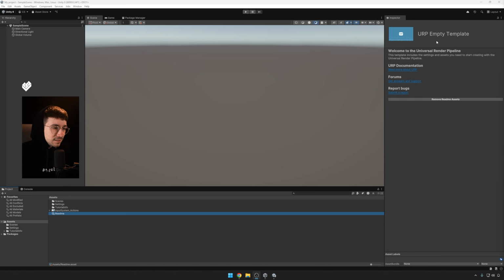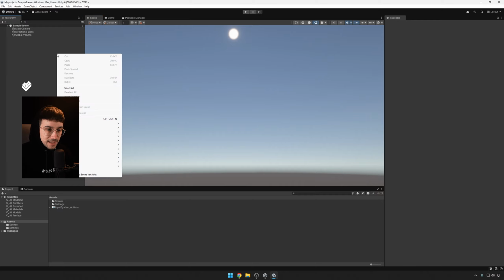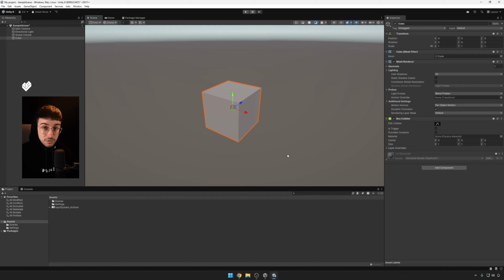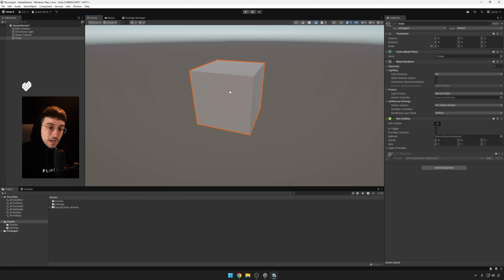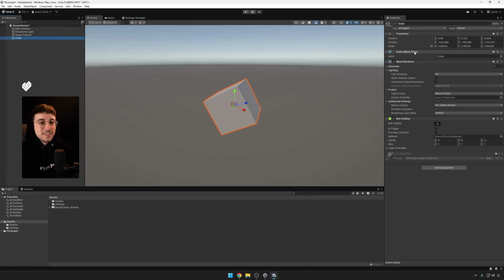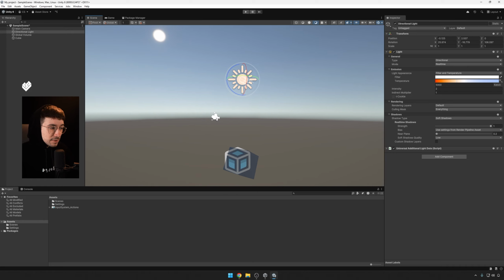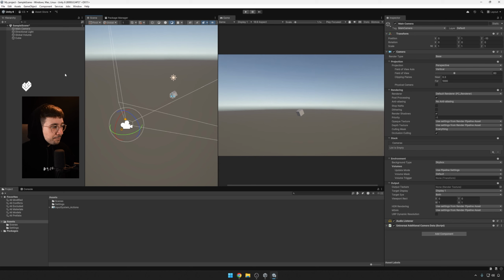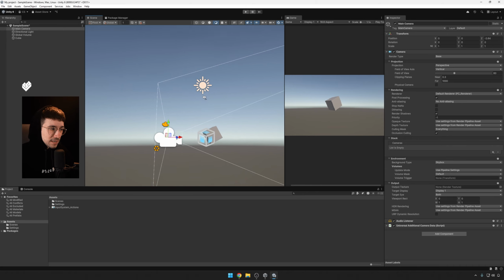Your First Unity Scene - Unity Quickstart for VFX Artists